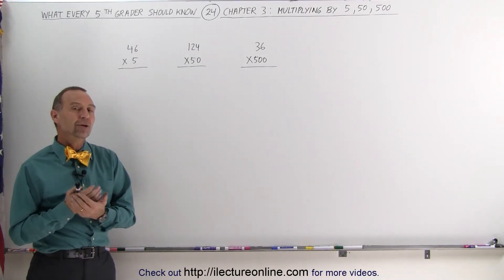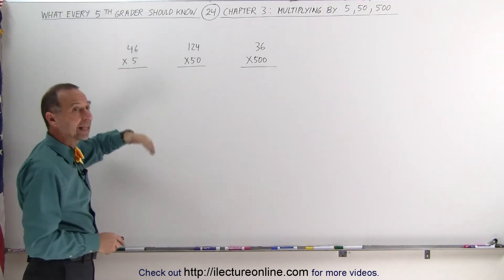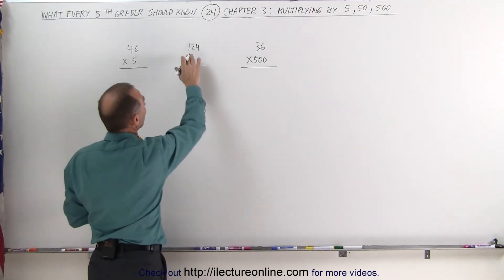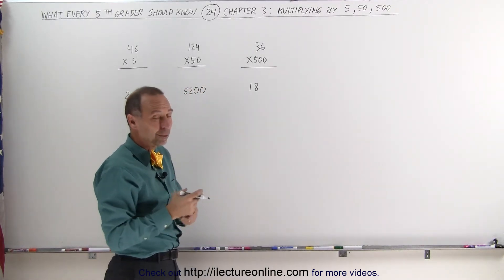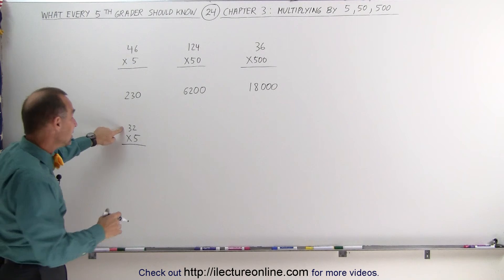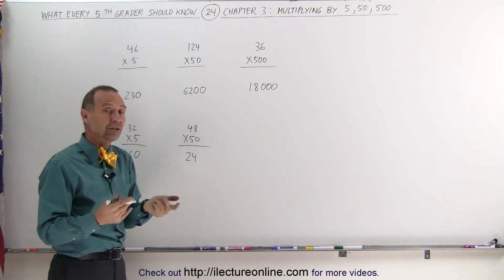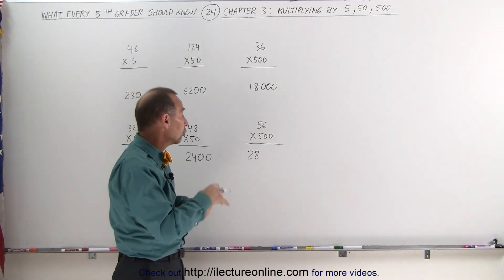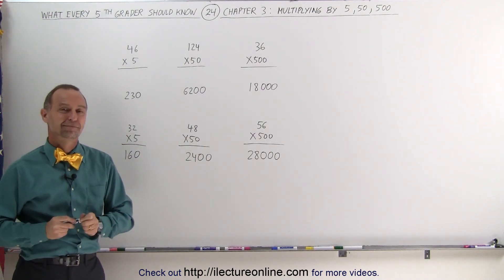Math: What Every 5th Grader Should Know (24 of 25) Ch 3: How to Multiply Any Number by 5, 50, 500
In this video I will explain the rules and tricks of multiplying by numbers by “5”, “50”, “500”... "in your head.”